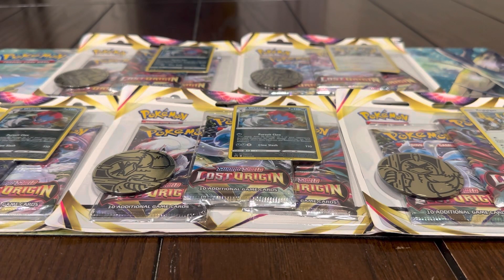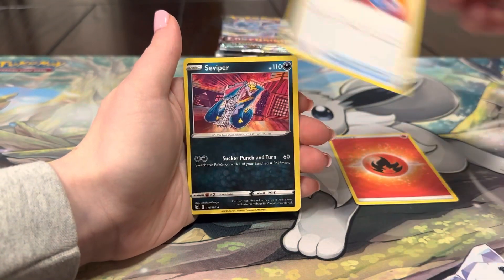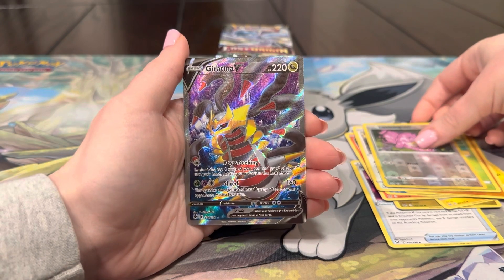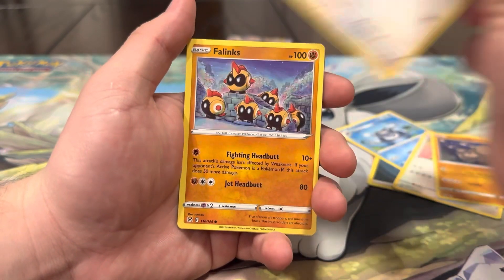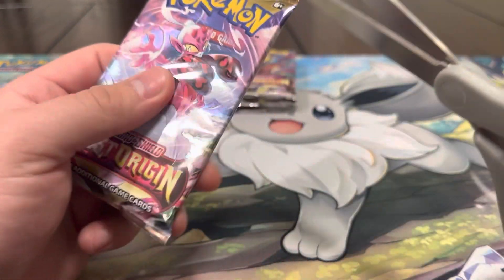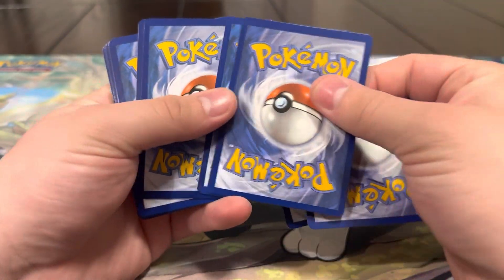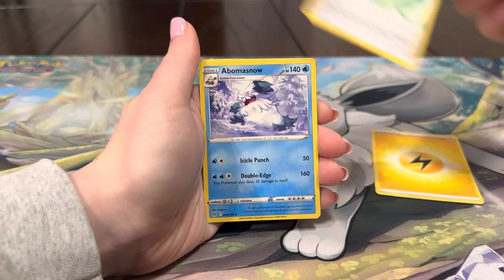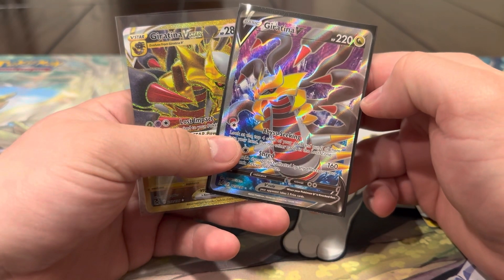*CHASE CARD* These Pokémon Lost Origin 3 Pack Blisters were CRAZY STACKED!!🔥🔥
Our journey continues to pull our first ever alt art from the Lost Origin set!! It has been such an extremely hard chase for us to pull a single alt art from this set but can we FINALLY pull it in todays video?! These 3 pack blisters were absolutely STACKED with awesome hits so we hope you enjoy the video and appreciate the support❤️🙌🏼